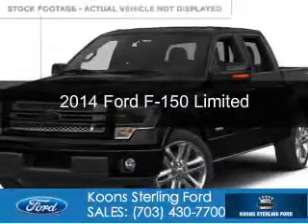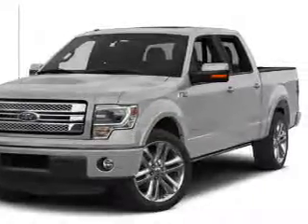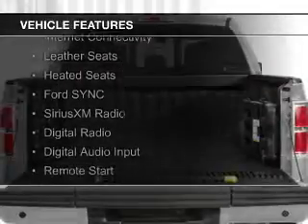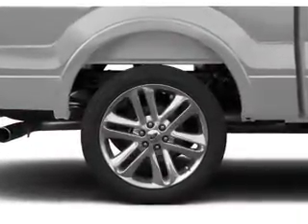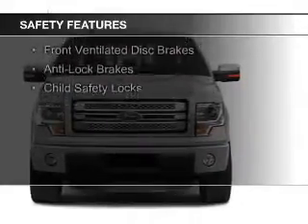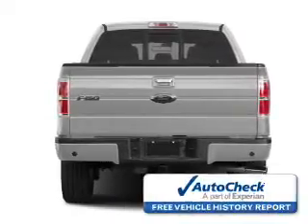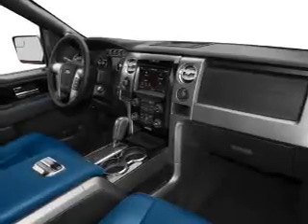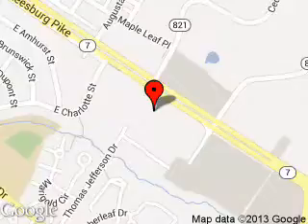2014 Ford F-150 - Sterling VA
Phone:
Year: 2014
Make: Ford
Model: F-150
Trim: Limited
Engine: 3.5 liter 6 cylinder 24 valve
Transmission: 6-Speed Automatic
Color: Tuxedo Black Metallic
Mileage: 27426
Address:
46869 Harry Byrd Highway